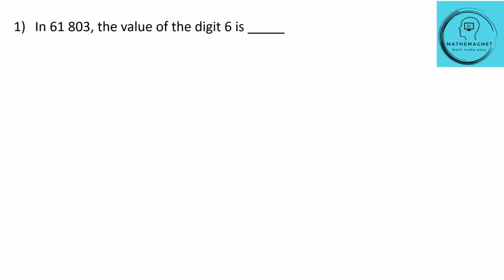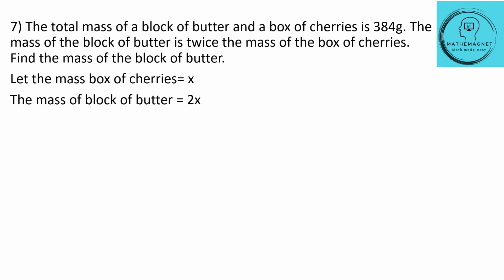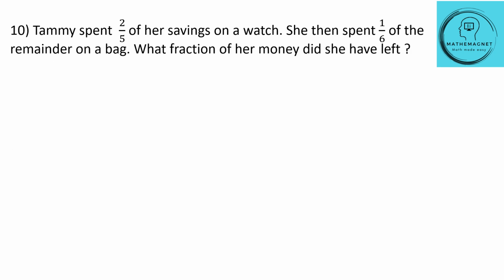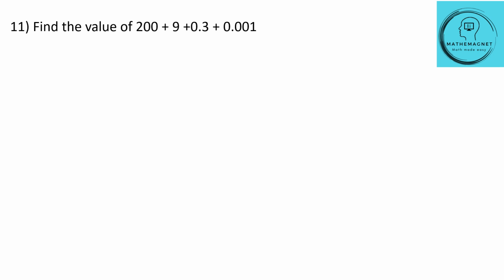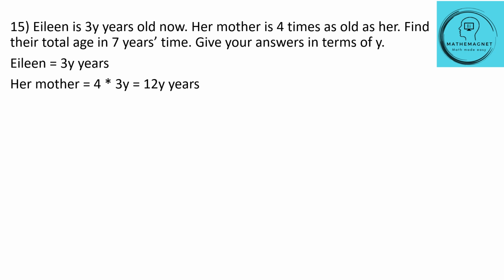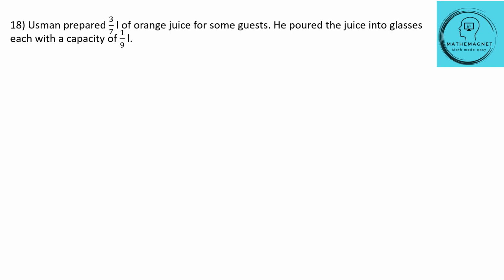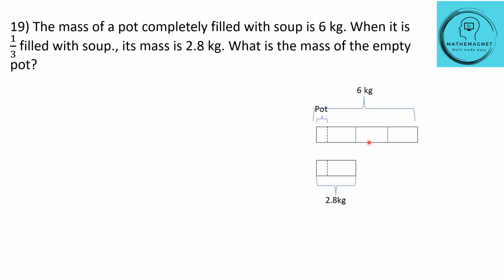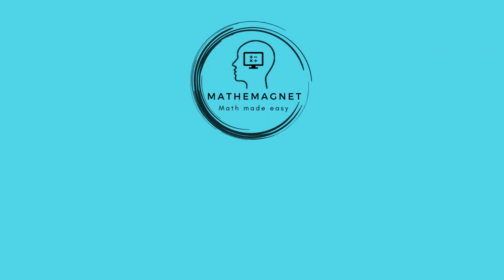Workbook Review 1 for Chapter 1 & 2 ( Algebra & Fraction ) Grade 6A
This video helps children understand the basic concepts of Algebra and Fractions  for Grade 6 and guides them to solve the  Review 1 questions in the Marshall Cavendish Pupil Book 6A